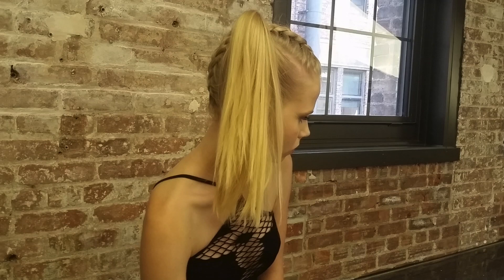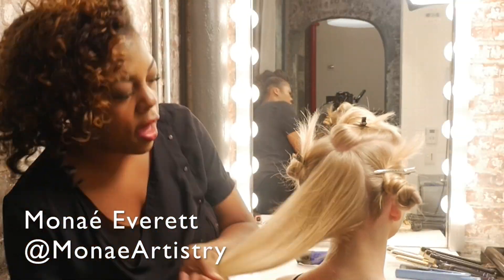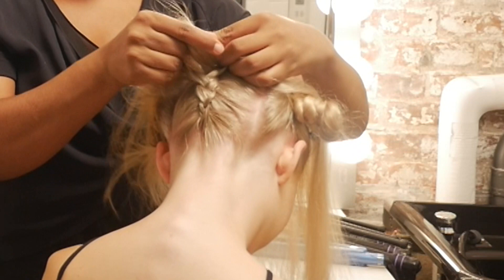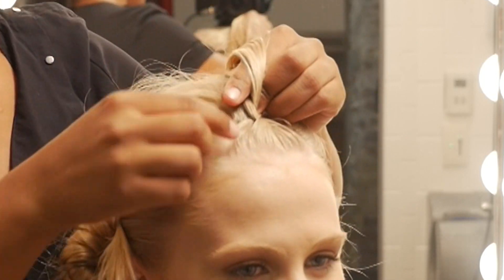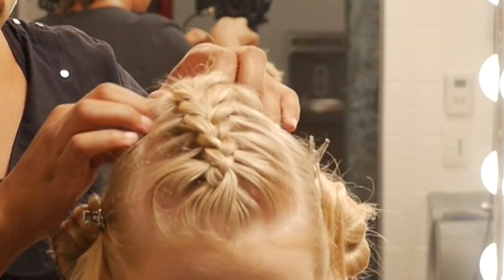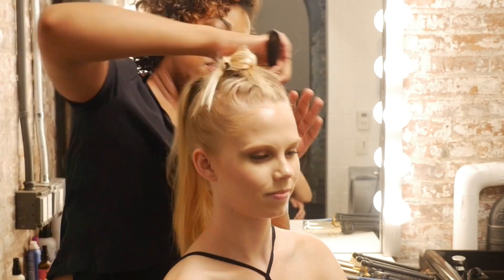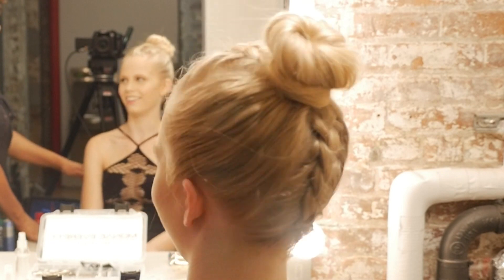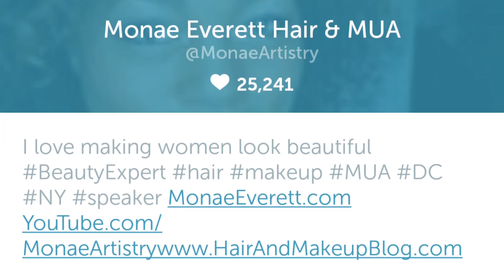Braid and Pony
Monaé Everett shows you how to create this quick and easy braid and ponytail look.

Learn this quick and easy style in minutes by hairstylist and author of Stunning Braids, Monaé Everett.

Shaper Plus Hairspray
Murrays Pomade
Osis Session Label Dust it

Makeup:
MAKE UP FOR EVER hd foundation
Cinema Secrets 200 Series Foundation
Ben Nye Neutral Set Powder
Graftobian LuxeCashmere Setting Powder

Camera: Cannon 60D
18” Ring Light